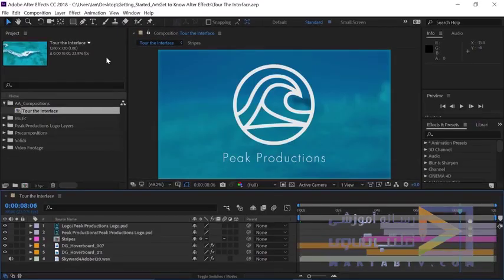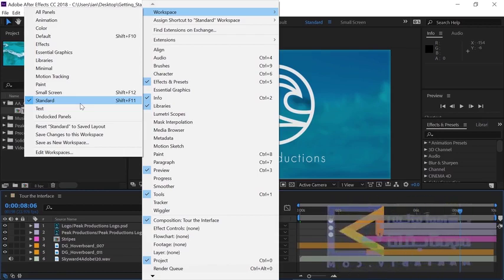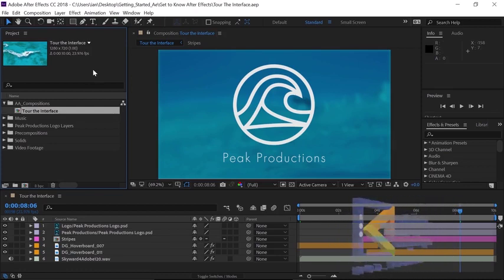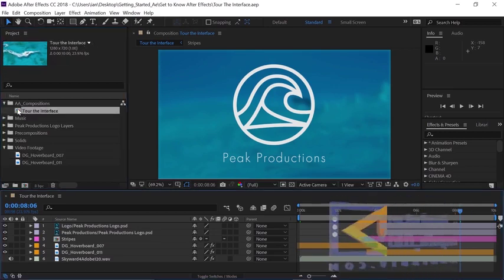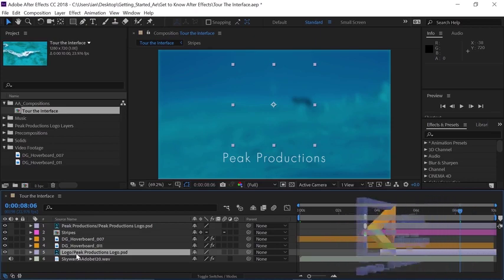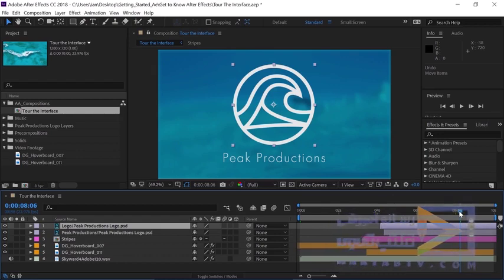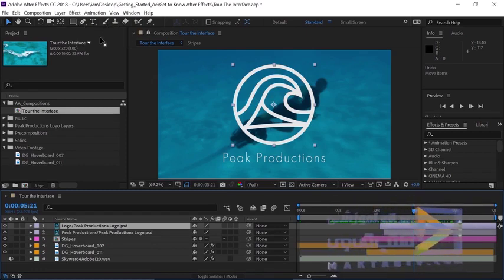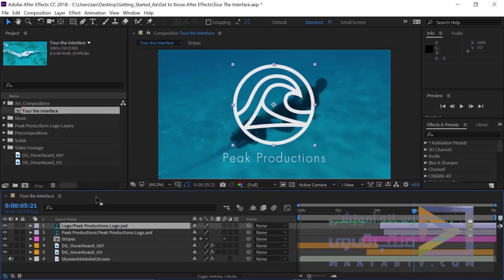آموزش افتر افکت | بخش دوم | افترافکت را بشناسید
این آموزش فرآیند راه اندازی برنامه، وارد کردن و سازماندهی دارایی ها در پنل پروژه را به شما معرفی می کند.